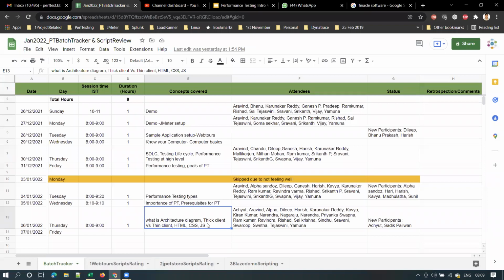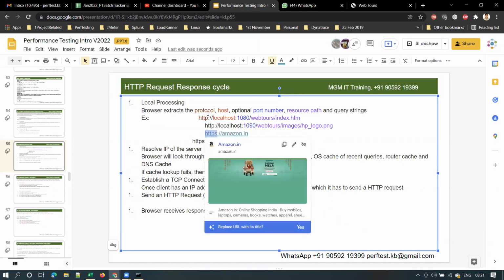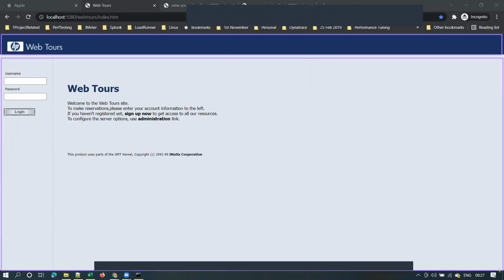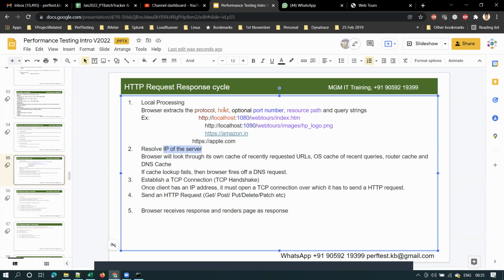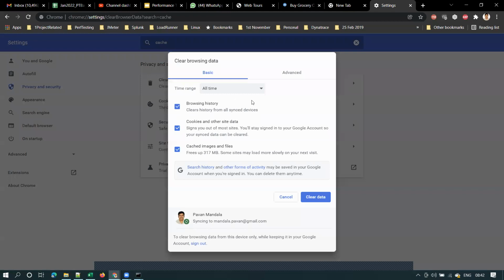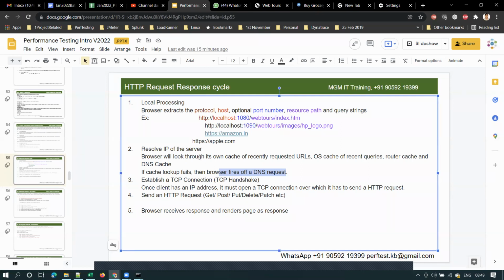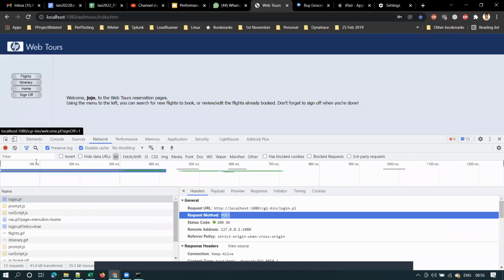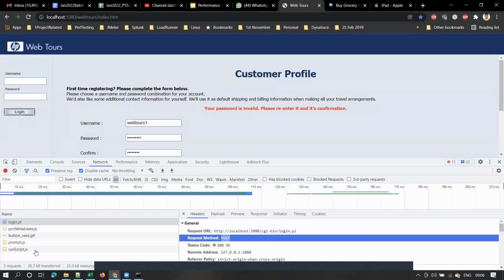PerformanceTesting-Jan7-HTTP Request Response cycle, Request methods Get and post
1. HTTP Request Response cycle,
2. Request methods Get and post